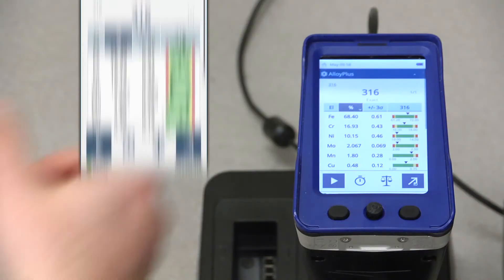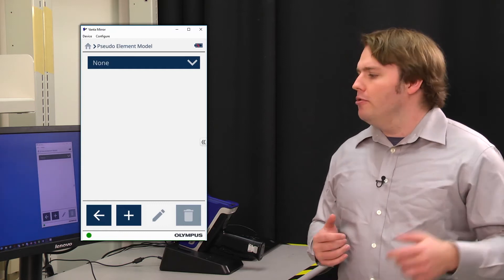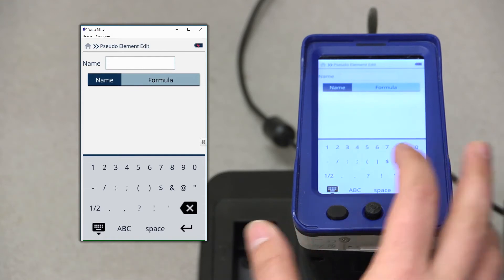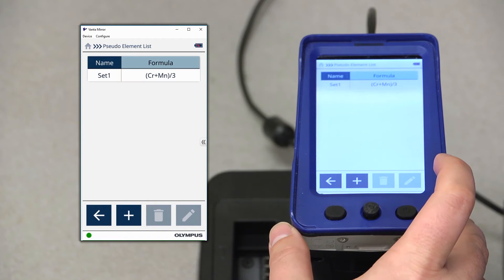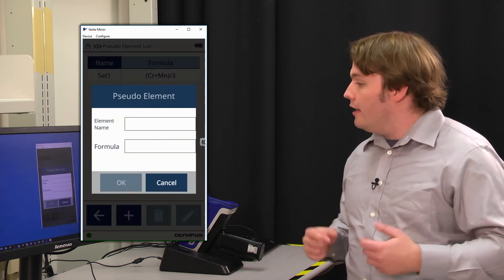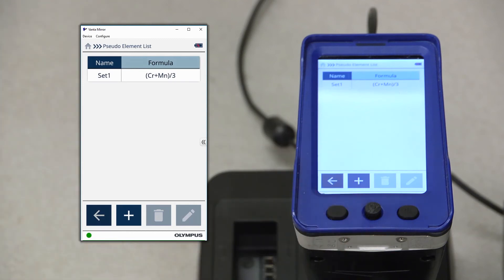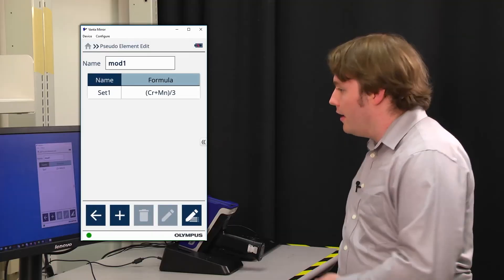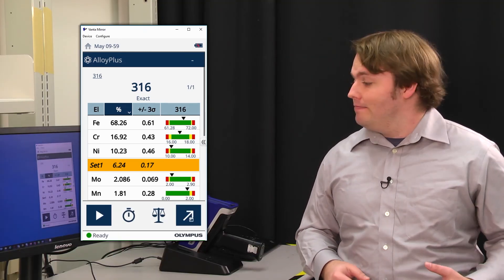Vanta™ Technical Tutorial Series | Pseudo Elements for Vanta™ Handheld XRF Analyzers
In several industries, it’s common to encounter criteria that consist of combinations of multiple elements. Examples are threshold levels for the sum of toxic elements or geologic ratios of elements.  Historically, users would have to manually calculate these values from measured chemistry. With the Vanta handheld XRF analyzer, users can create “pseudo elements” that calculate and display these criteria automatically alongside normal chemistry measurements.